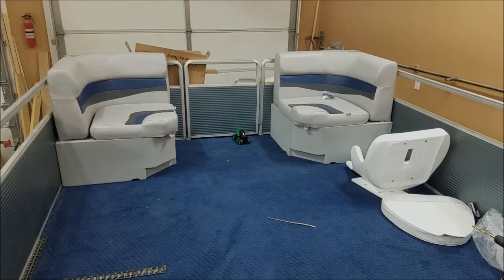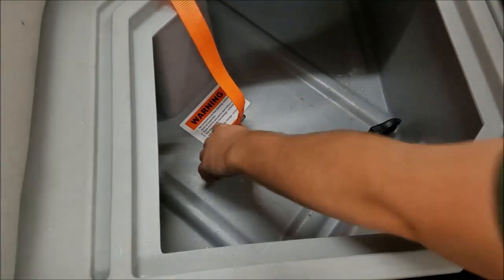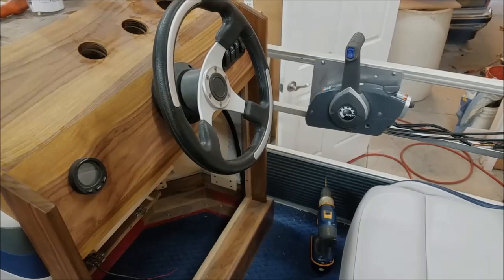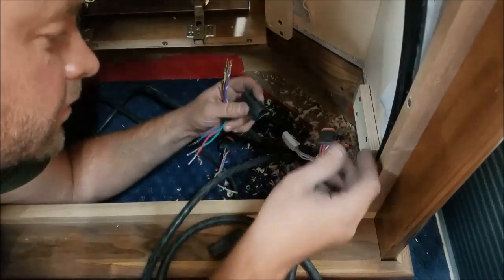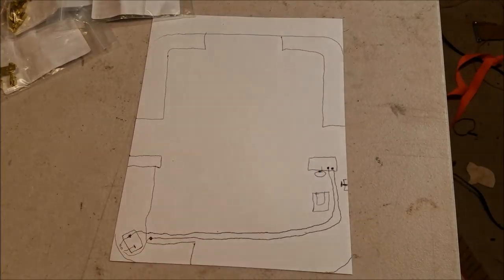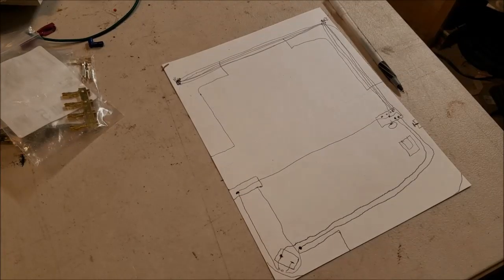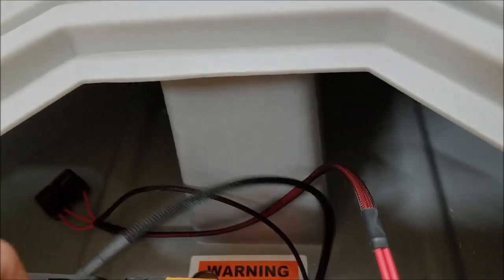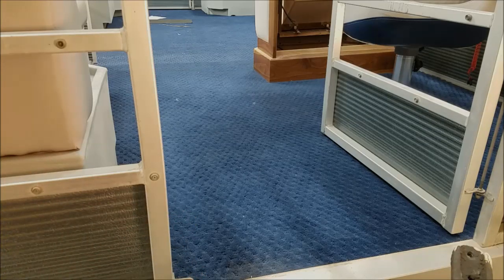Craigslist Pontoon Boat: Wiring / Electrical